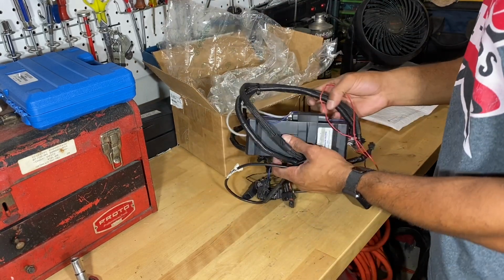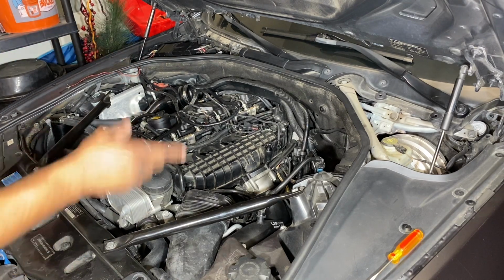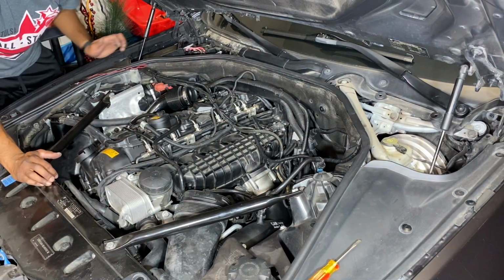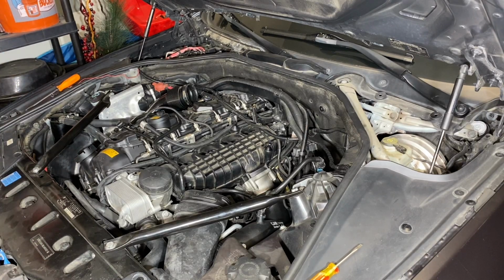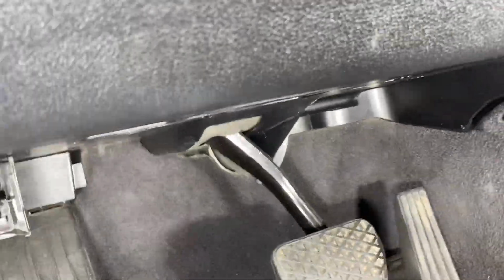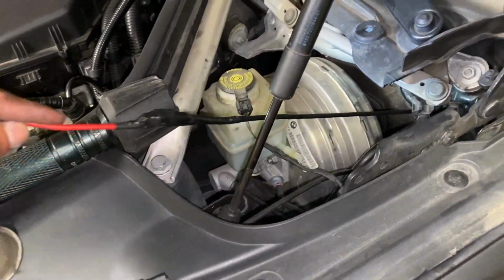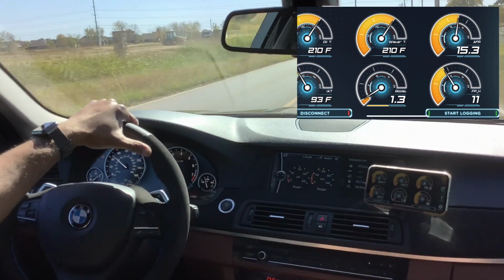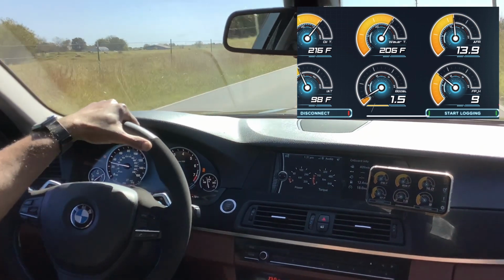BMW F10 535i Mods: Jb4 Stage 2 Tune running E40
Also, press the 🔔 Bell icon to get notified of our latest uploads.

Make sure to like &' comment any video suggestions or any questions you guys might have !!